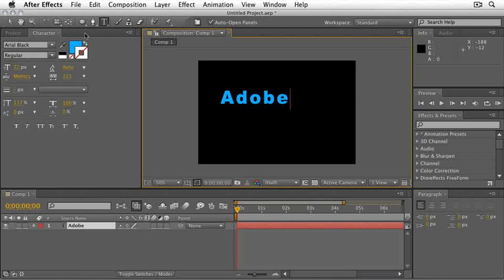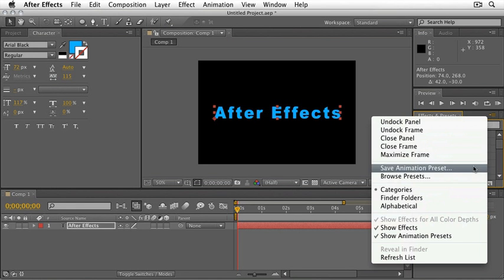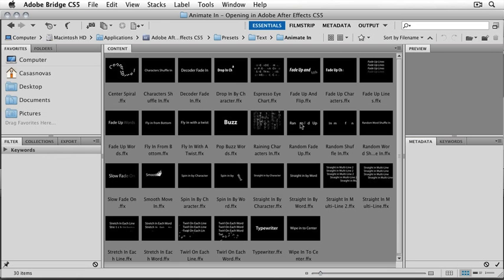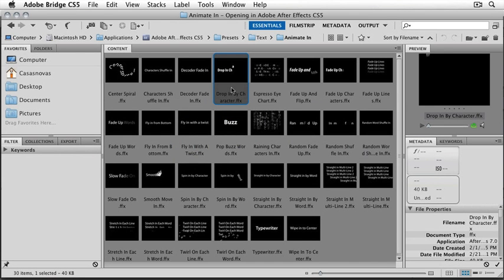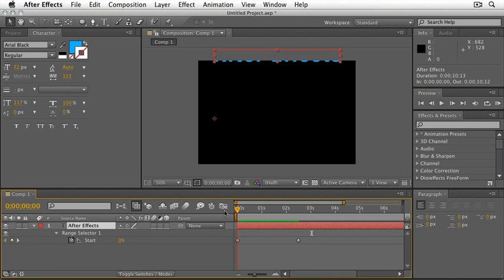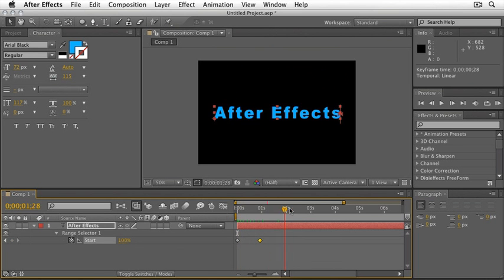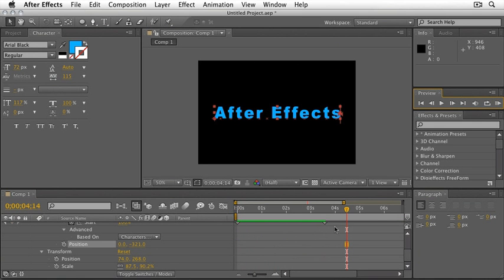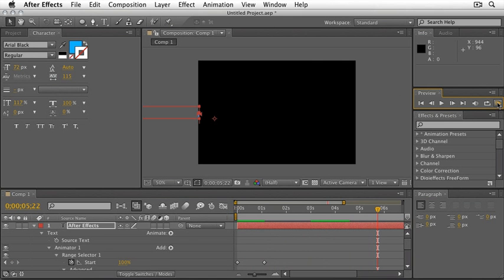TAEC5ES_P01_C04_L02